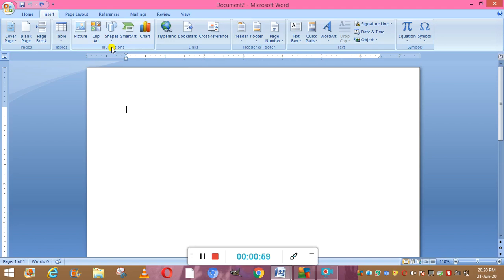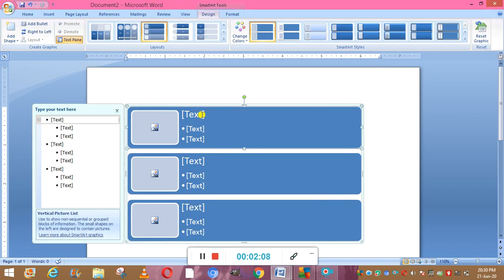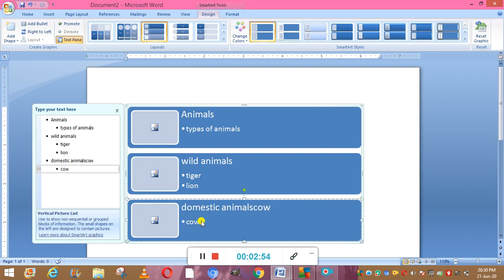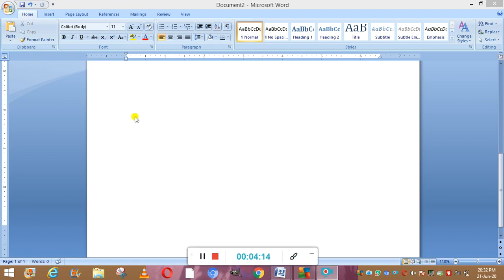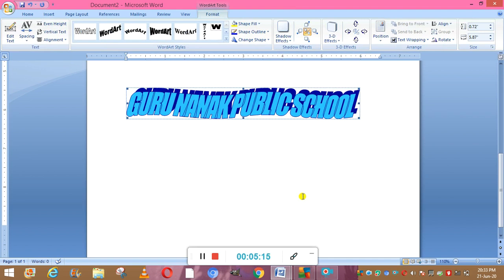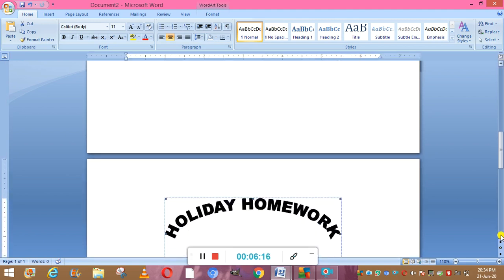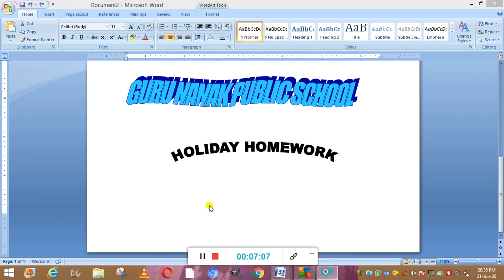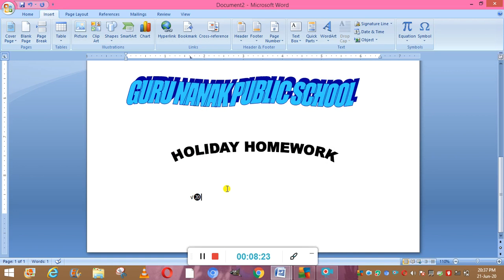Inserting SmartArt, WordArt and symbols in MS Word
SmartArt, WordArt and Symbols